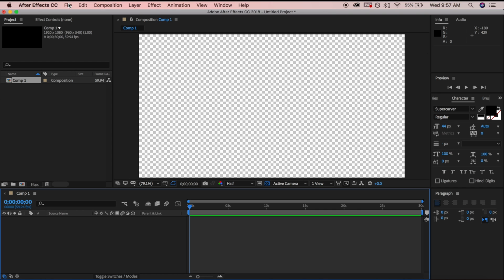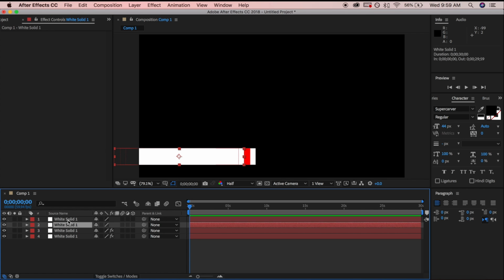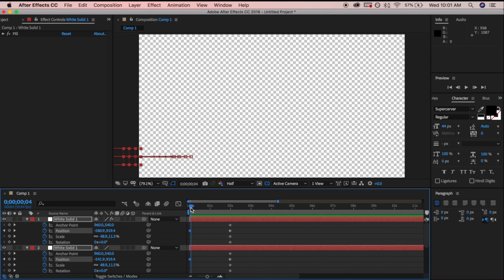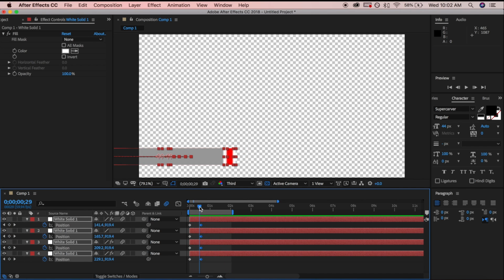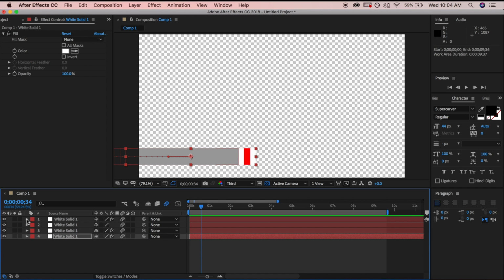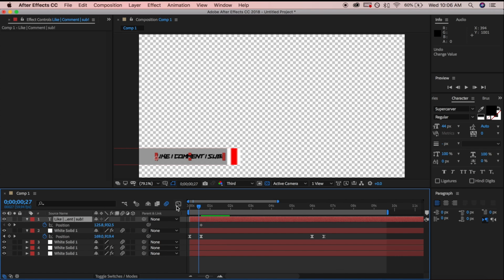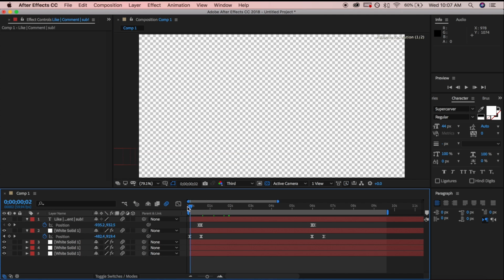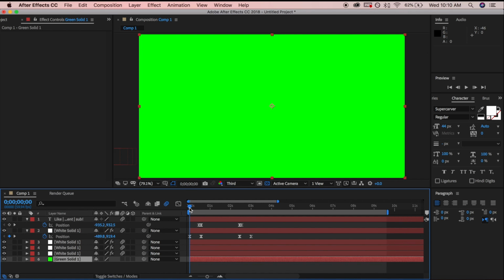How To Make a Killer Looking Lower Third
In this video, I will show you how to edit and create a lower third for your videos! IN AFTER EFFECTS!